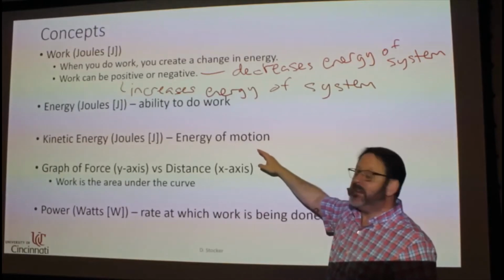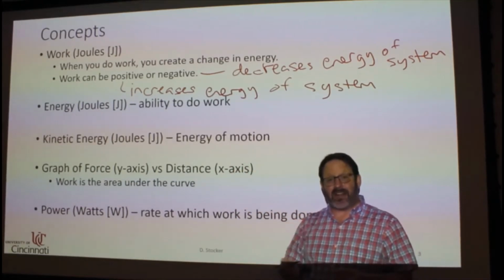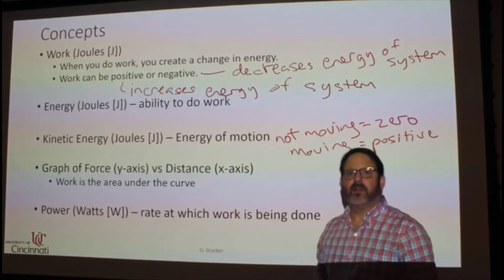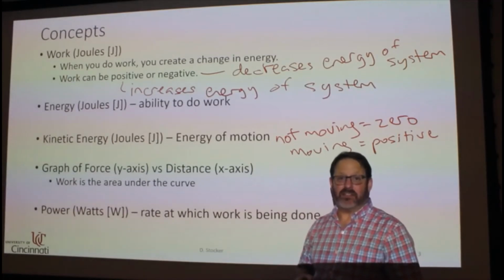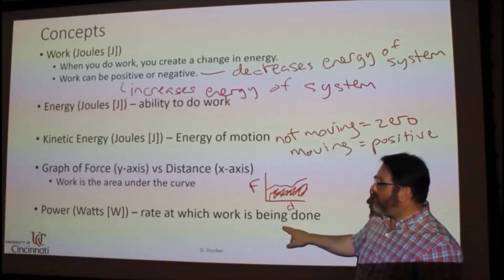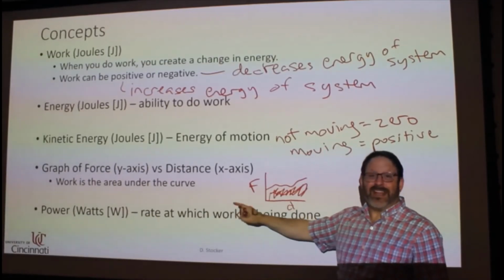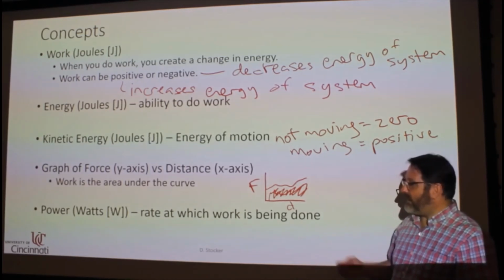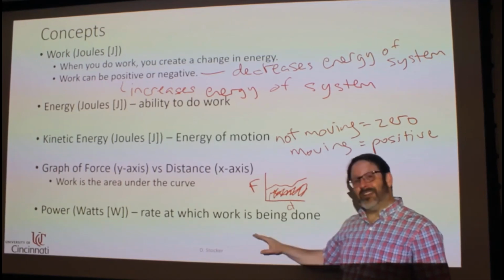Video Lecture Concepts for Work and Kinetic Energy